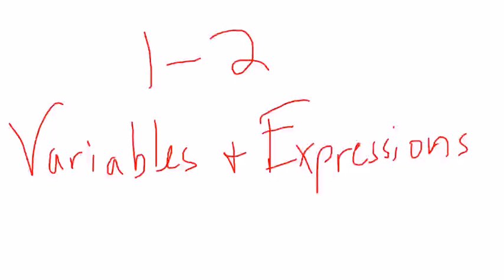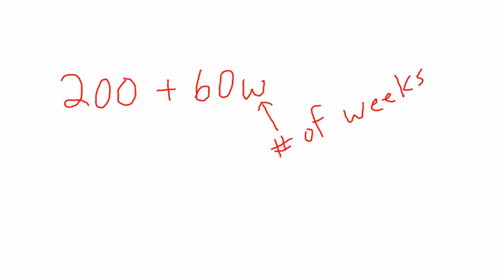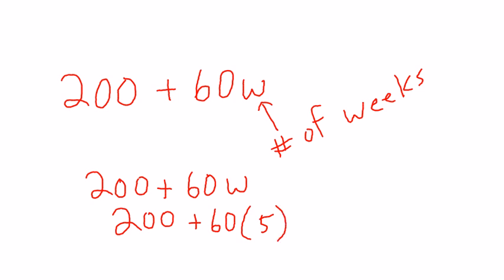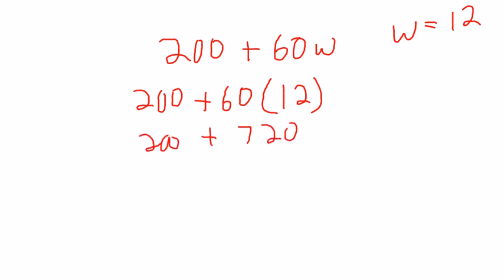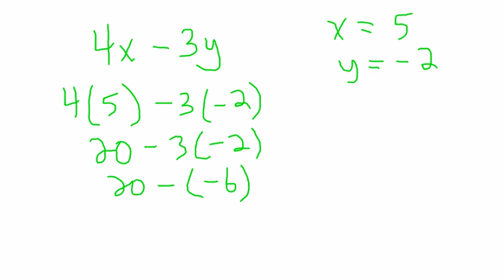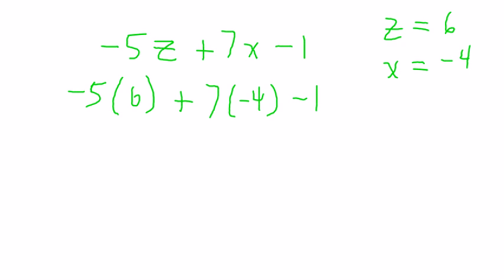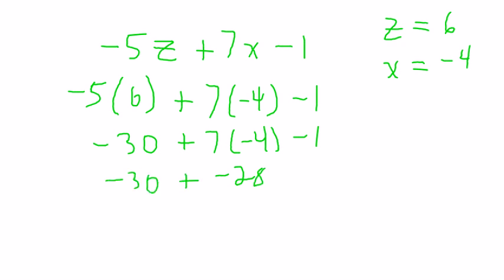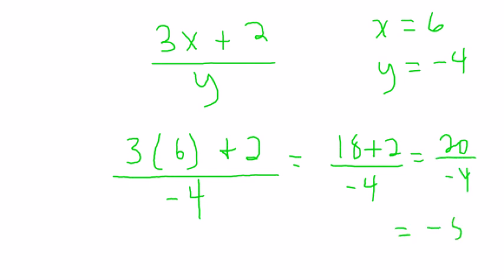Lesson 1-2: Variables and Expressions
Learn how to write and evaluate expressions with variables.